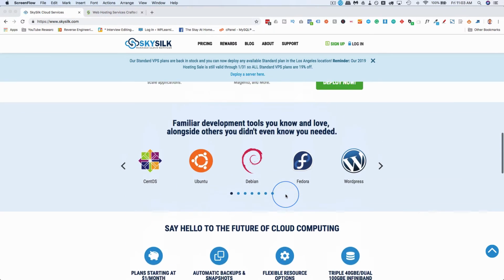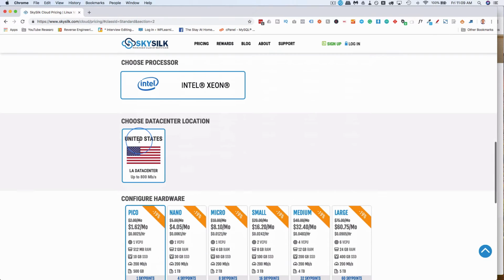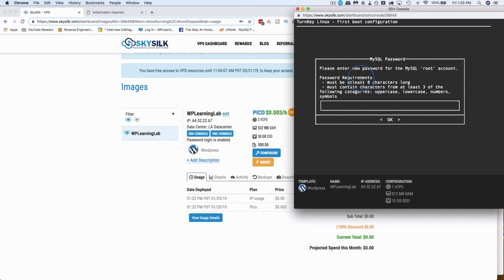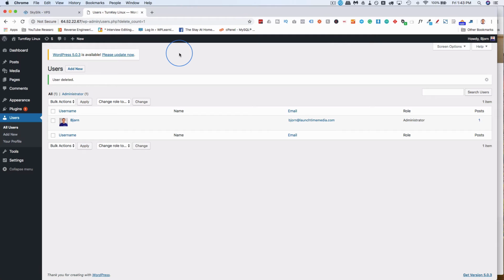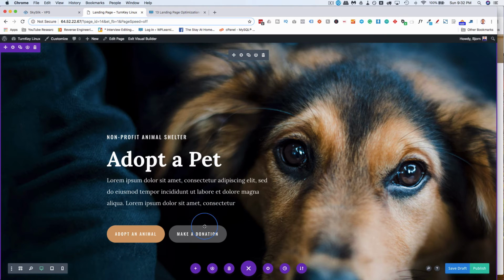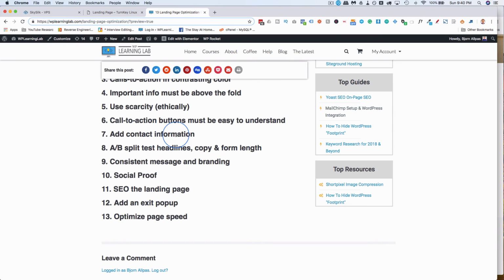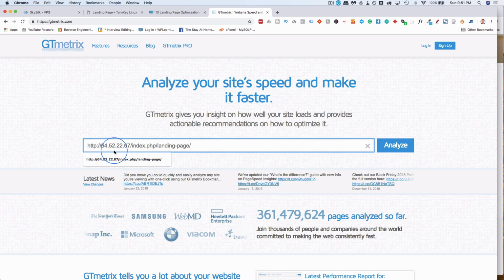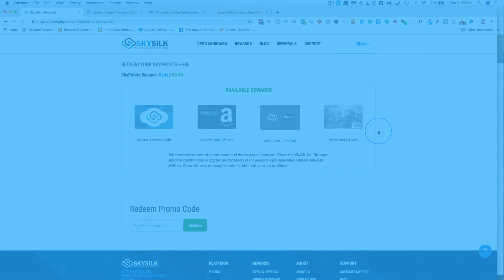SkySilk VPS Hosting (Virtual Private Server) For WordPress - How To Build A Landing Page With Divi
VPS hosting with SkySilk is a great way to improve your website's performance with dedicated server resources and without breaking the bank.

In this tutorial, I also show you how to build a simple landing page using Divi Builder templates and landing page optimization best-practices.

The plans at SkySilk start at just $1 per month and you should see how fast a basic site loads on that plan (at 14:41 of the tutorial).

When your site traffic is increasing or your site is slowing down you can upgrade your SkySilk account with a few clicks of the mouse.

SkySilk is also the only host I've seen that offers rewards to its' customers. Every month that you are with SkySilk, and for every person you refer to their platform, you earn SkyPoints.

You can redeem SkyPoints as credit on your monthly SkySilk bill or you can use it to get gift cards to Amazon or BestBuy or get a Visa Pre-Paid card.

If you want a faster site or you want to see what virtual private servers are all about, check out SkySilk and check out this tutorial.